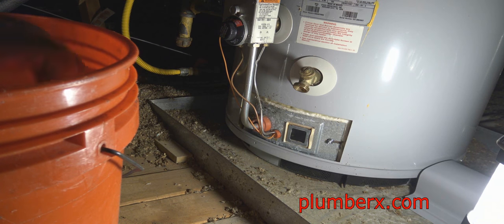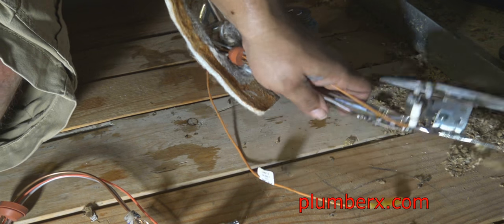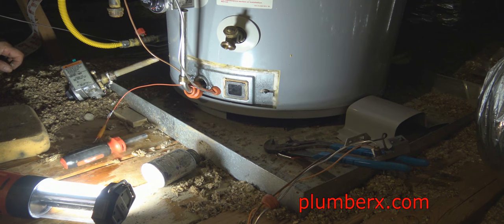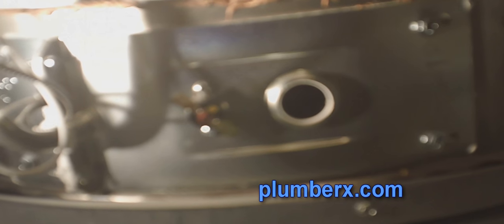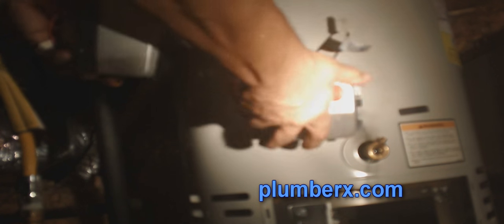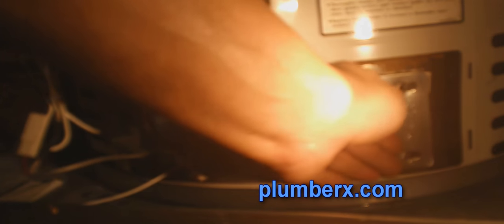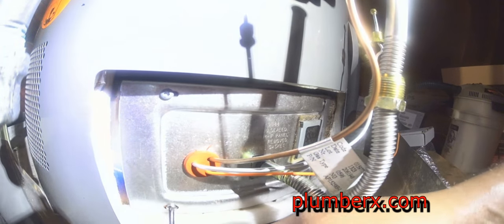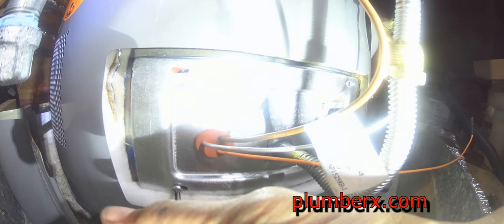All Types Of Gas Water Heaters Repairs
Gas Water Heaters Repairs | How To Plumbing

     OK Houston, TX It’s that time of year again. Yes, that’s Hot! Hot! Hot!  Summertime. (Think ahead Stay ahead) And some of the hottest places we can find are right in our homes and up in the attic. And for many in the Houston and surrounding area water heater are installed in the attic and there are many attics with very low air circulation and depleted oxygen and unfortunately, these high temperatures and lack of air circulation can wreak havoc and takes a toll on water heaters.
  In this video, you learn and understand why you’re having problems with your water heater in the attic. And in this video, I will cover the most common water heater used In the Houston, TX and surrounding areas. One of the most water heaters used I can easily say 75% are Bradford White Water heaters followed by Rheem AKA A.O. Smith water heaters And then there are State water heaters.
   All these water heaters that I have mentioned have a safety device that is triggered to cut the gas off to the water heater under very hot temperatures and with insufficient airflow/lack of oxygen. Many of the water heater manufacturers are aware of the problem and will assist you once you call their customer service and speak with one of the engineers. Remember before you call have the model of the water heater and serial number (this will be on the side of the water heater) It’s very hot in the attic (Take a picture of the information on the side of the water heater needed Then call the manufacturer) They will recommend you have a plumber to replace parts for your safety. If you want to save money don’t have the plumber to do the calling and pick up parts. First, if all you may not get it done that day because 98% will not have those parts in the truck or van. Trust me 😊 and if they’re lucky to find the parts you need the same day there will be a trip charge involved and parts will be marked up. As a homeowner, if I were you I would get the part of the manufacturer. Most of them will overnight it and if you're under warranty it will cost you nothing for the parts. Water heater warranty manufacturers only cover parts, not labor.

Mailing Address
Claude Taylor